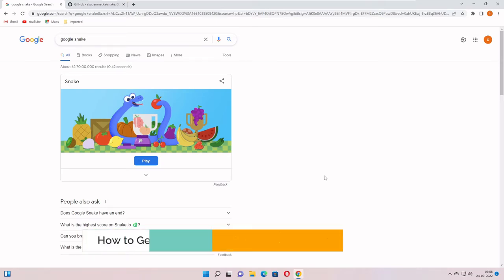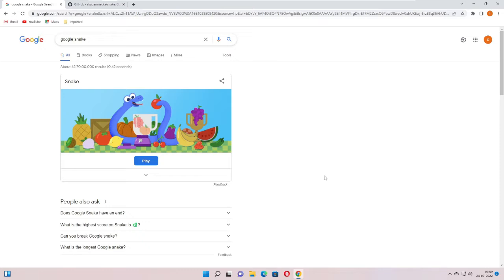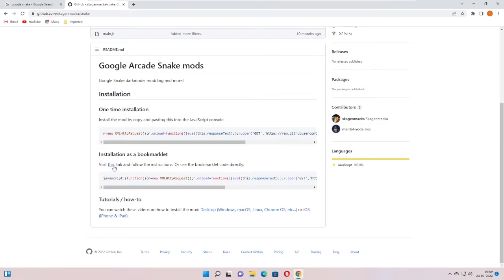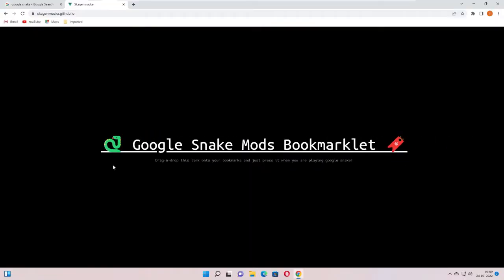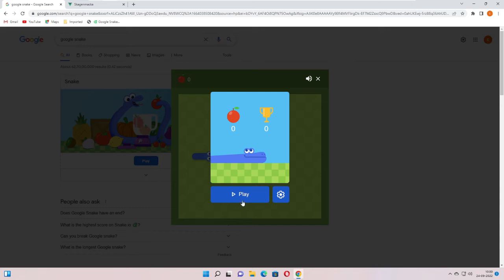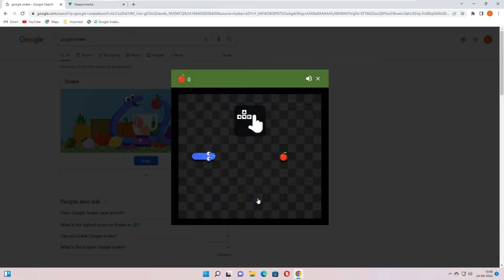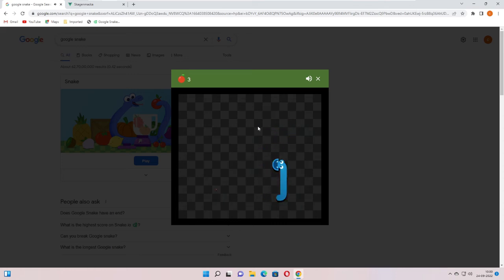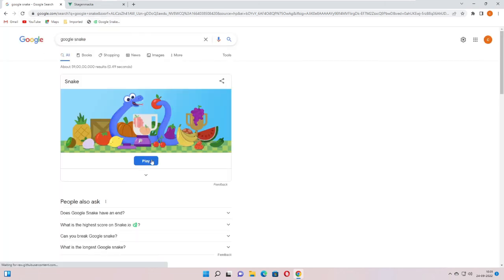How to Get Google Snake Dark Mode – (September, 2022 Updated)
What are the modes in Google snake?
How do I get the Google Snake mod?
Is there an end to Google snake?
How do I use Google snake?

☑ Watched the video!
☐ Liked?